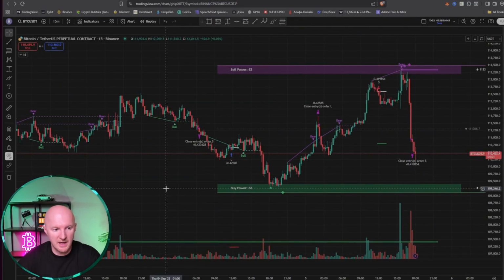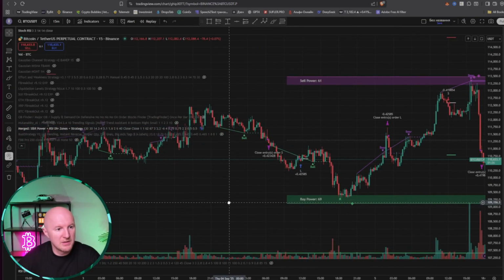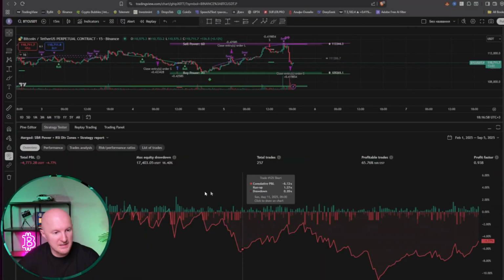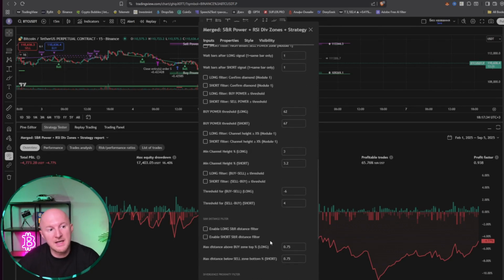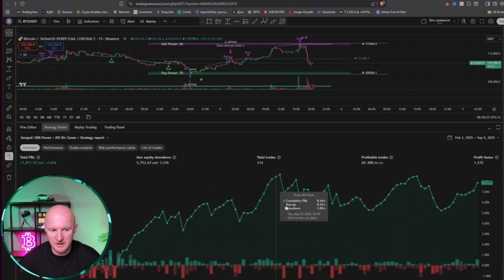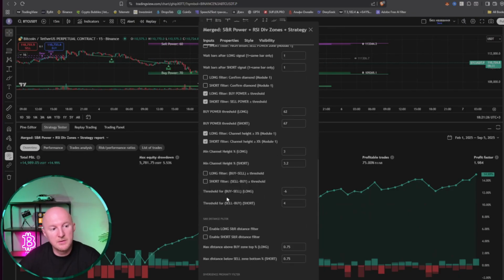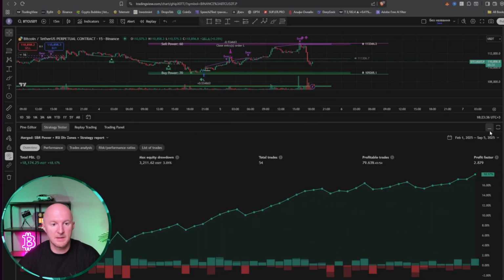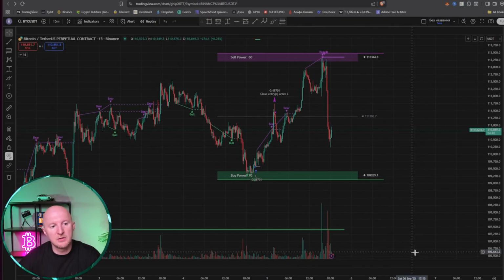Turning a YouTube Idea into a Stable Algo Trading Bot (2025 Guide)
This is the sequel to my previous video where I turned a YouTube idea into a real trading bot.
One of my subscribers suggested a different approach to entries and exits — and it actually made the strategy much more stable. In this video I’ll show you the upgraded version, with SR-Power Diamonds as confirmation signals, two exit systems (static vs dynamic midline), and step-by-step filter tuning to cut out weak trades.
🎁 Updated Pine Script v6 code + presets — free in my Telegram (link below).

Continuing from the last video, the host reviews a YouTube-inspired trading strategy. See the technical analysis of the crypto charts as I break down the results.

What’s inside:

Entries with SR-Power Diamonds (confirmed vs raw signals).

Two midline exit systems: static (locked at entry) vs dynamic (updates with channel).

Why 15m timeframe is a good balance between noise and signals.

How to “tighten the screws” with Buy/Sell Power thresholds, channel height, distance to S/R, and optional divergence check.

How to adapt filters to different market phases for more consistent results.

💬 Questions/feedback — drop in the comments, I read everything.

🔹 Timestamps

00:00 — Sequel: why Part 2 and what’s new
00:26 — Subscriber’s idea: alternative entry logic, stable 1-year backtest
00:46 — What’s inside: updated code, presets, Telegram link
01:18 — Timeframes: why 15m works better than 5m
01:48 — Market changes → strategies must adapt (warning)
02:40 — Disclaimer: trading is risky, no financial advice
03:08 — Old method: divergence breakouts as entry signals
03:35 — New method: SR-Power Diamonds → midline target
03:59 — Two entry systems: RSI Divergence vs SR-Power Diamonds
04:24 — Signal → filters → confirmed trade logic
04:58 — Two exit systems: static vs dynamic midline
05:26 — Demo: how the midline shifts dynamically
06:13 — Base strategy is unprofitable without filtering
07:09 — Dynamic exit enabled, static exit disabled
07:39 — Filter: Buy/Sell Power threshold (cut half of weak trades)
08:36 — Why stronger levels = higher winrate
09:07 — Filter: Channel height (avoid flat zones)
09:31 — Filter: Buy/Sell ratio (less impact here)
10:29 — Principle: “tighten the screws” for future market phases
10:44 — Filter: Entry distance to S/R zone (≤0.75%)
11:41 — Divergence filter near zones (too strict for 15m)
12:02 — Results: stable equity curve over 1 year
12:43 — Universal logic: stocks, futures, crypto — works everywhere
13:04 — Further tweaks: SL/TP, channel width, RSI speed, etc.